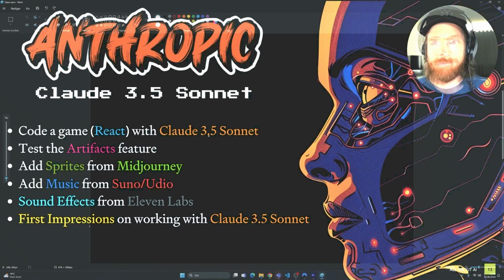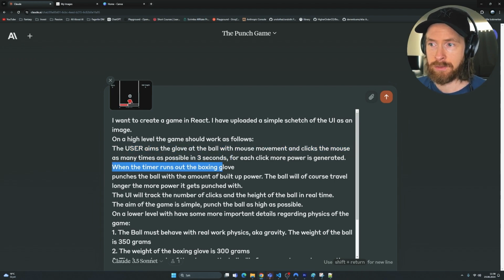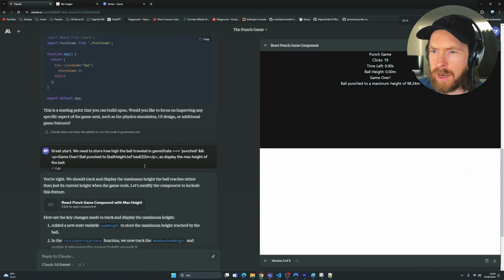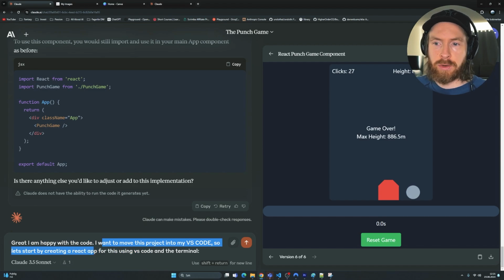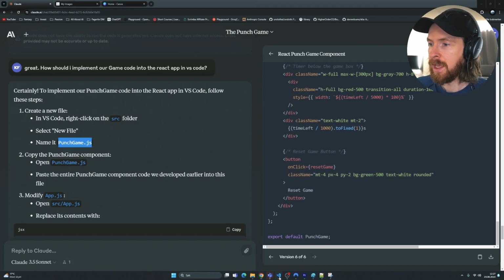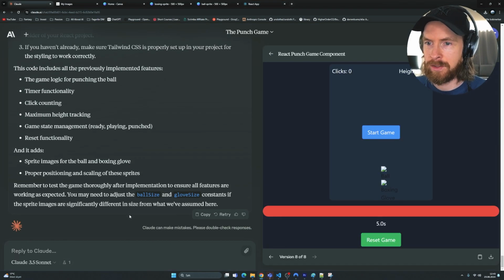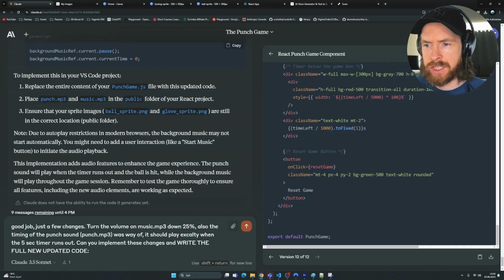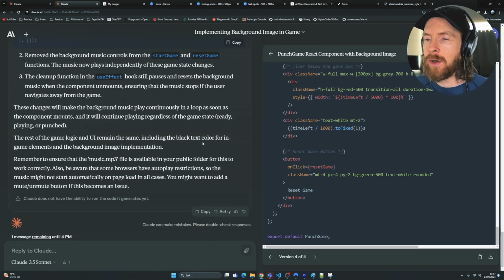Claude 3.5 Sonnet Tutorial: Create a Game From Start to Finish in Javascript/React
Today we use Claude 3.5 Sonnet to create a JS / React game with Sprites, Sound effect and Music using the new LLM. We test out artifacts feature and run our game from VS Code Studio. We do some detailed prompting with Claude 3.5 Sonnet. Hope you can learn something

00:00 Claude 3.5 Sonnet Game Intro
00:40 Game Plan
02:06 Create the Physics Engine
06:09 Creating the Game UI
08:34 Move into VS CODE
11:56 Adding Midjourney Sprites
14:47 Adding Music and Sound Effects
17:50 Adding a Background
19:14 Playing the final game
20:11 My Impressions Claude 3.5 Sonnet